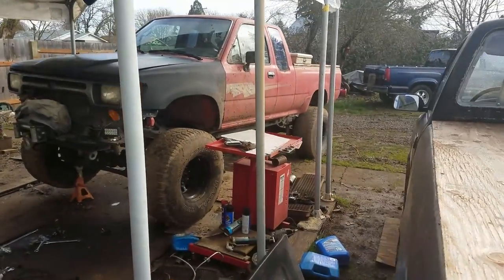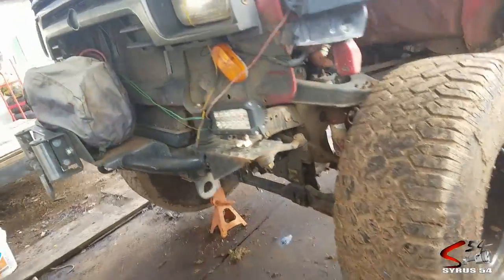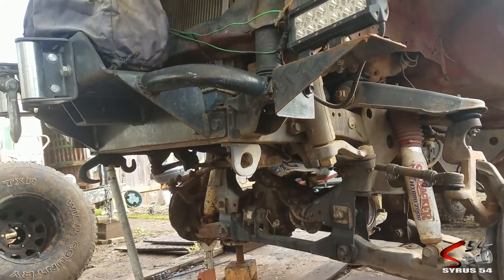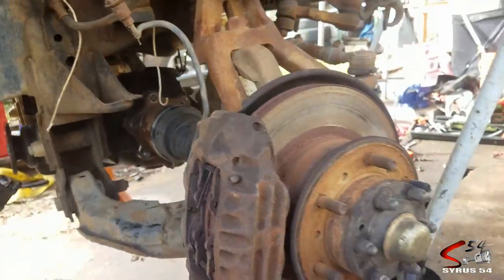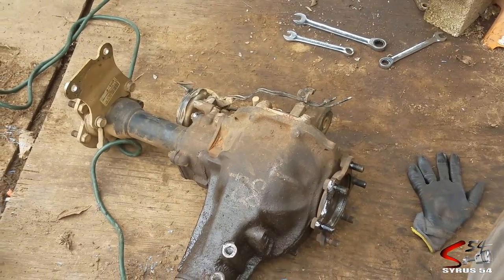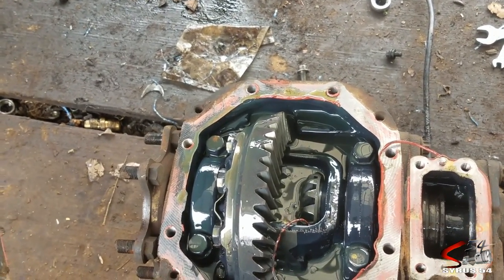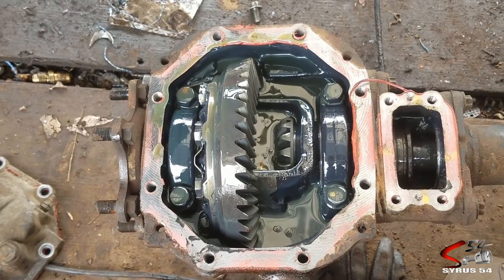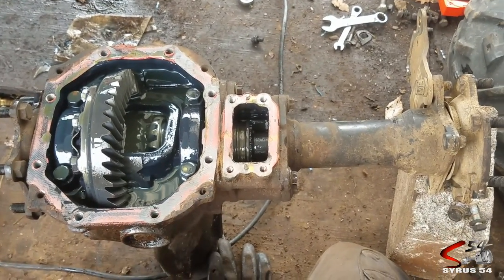Understanding the Vacuum locking Front Axle of a Toyota Pickup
---So I might have to re-upload this video with different music---

Ever wonder just what the hell's going on in there?
Well wonder no more.

You're Welcome.